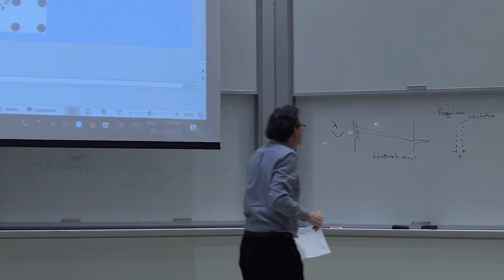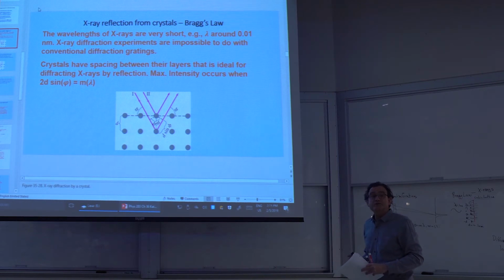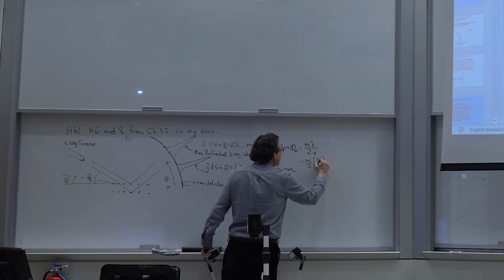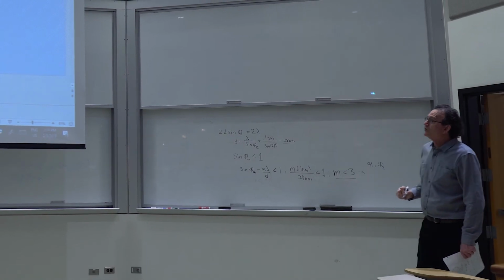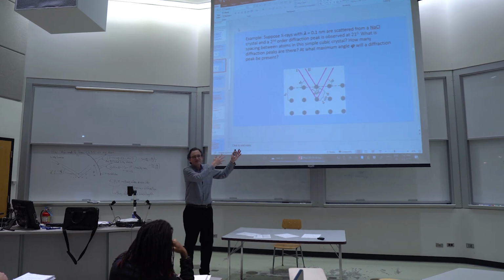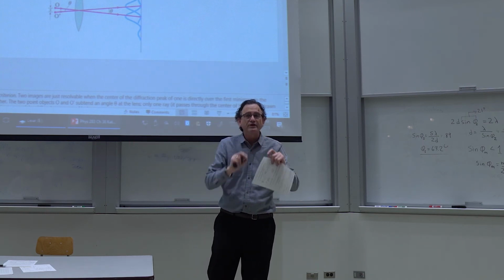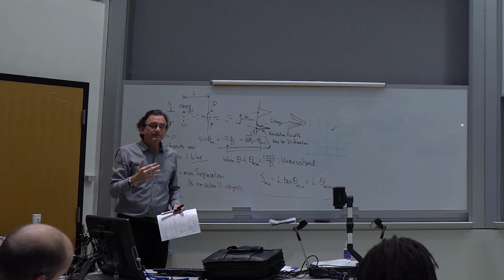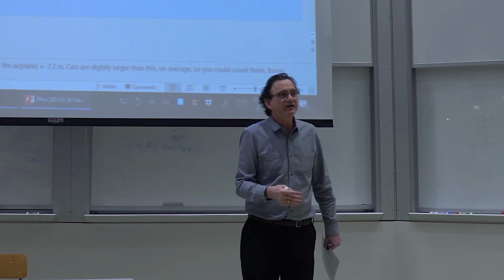Lecture 5 Chapter 36 Phys 283